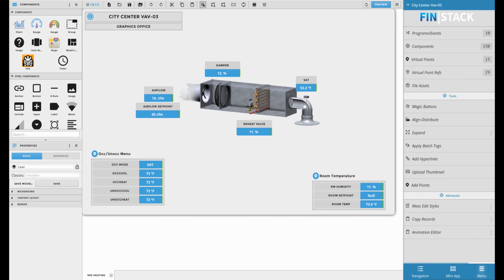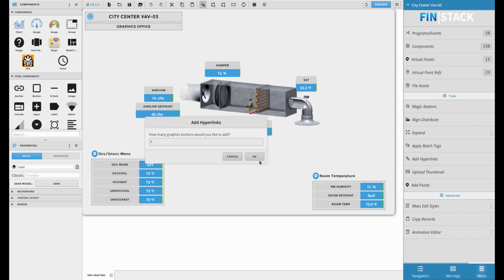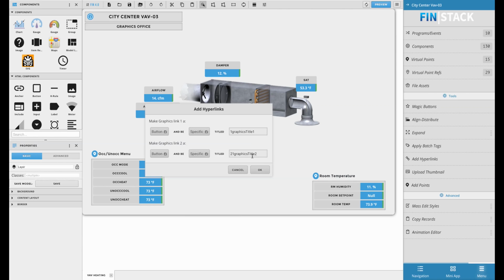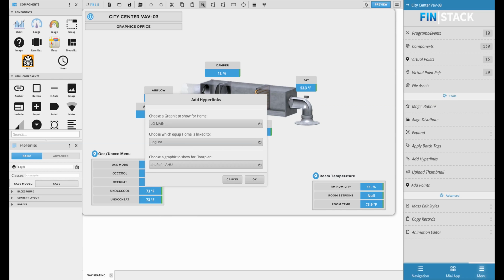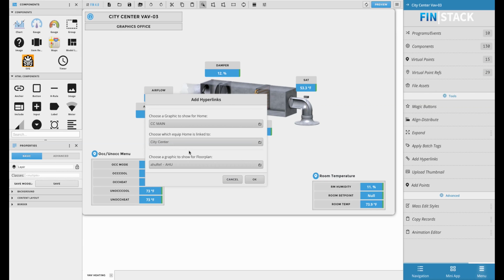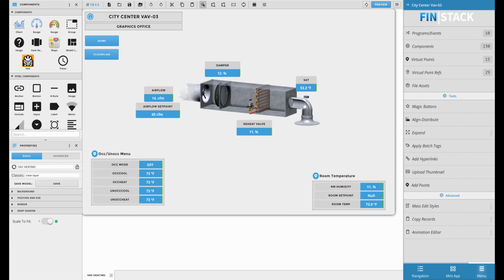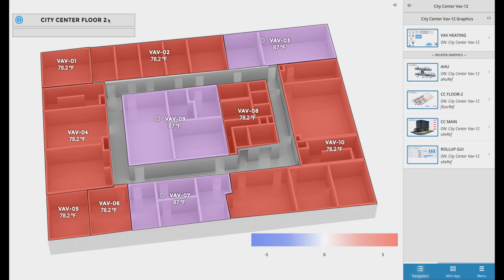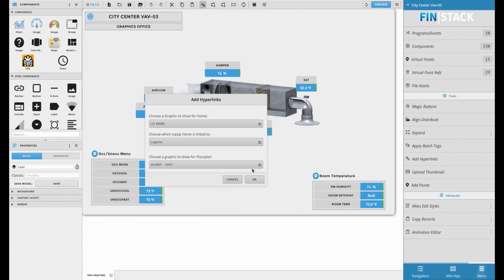FIN Framework 4.0: Hyperlinks in Graphics Builder (FINtastic Tip)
This is a FIN Stack 4.0 Video that goes over how to create Hyperlink from one graphic to another using FIN Stack 4.0's Graphic Builder application. J2 Innovations is a fast-growing, innovative software development company based in California that created FIN Framework, which is a state-of-the-art open platform for Building Automation, Smart Buildings and IoT applications.